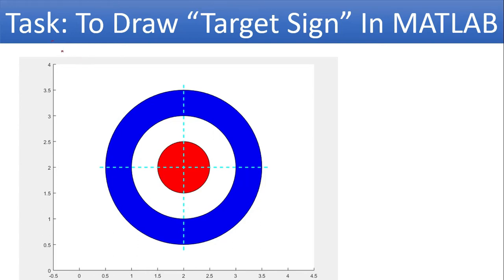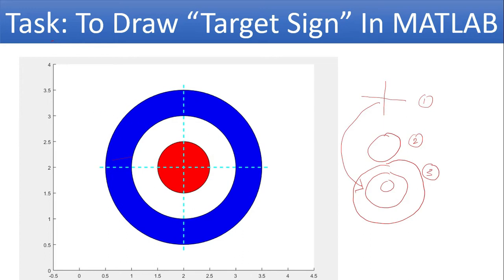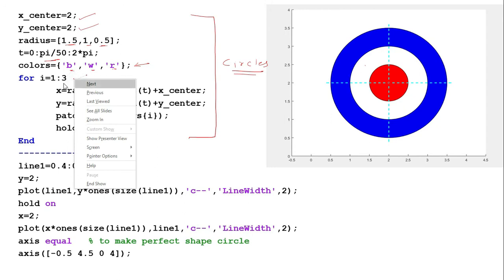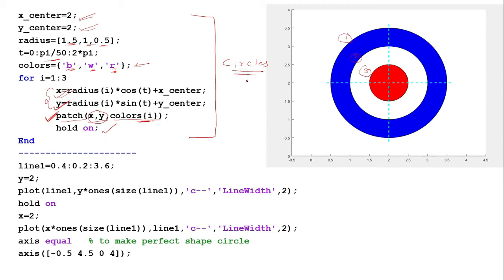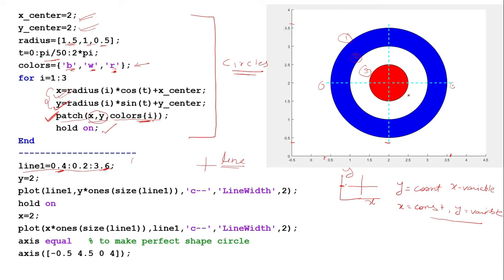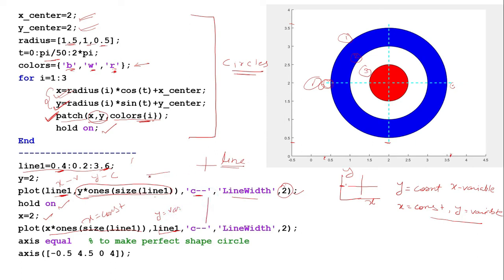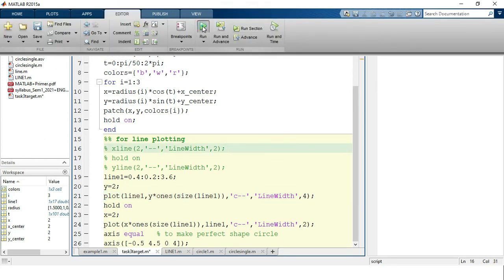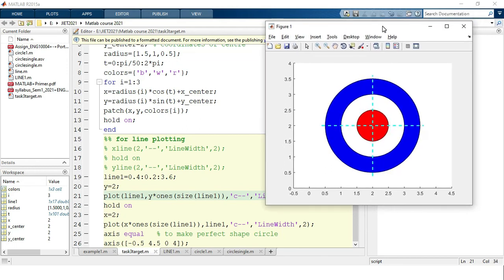MATLAB Task# 4/4 Make Target symbol in MATLAB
Welcome to Analog Techii.
Welcome to MATLAB tutorial for Beginners to expert.
This video will explains in detail MATLAB Task (4/4) to Make Target sign in matlab

MATLAB is the easiest and most productive software for engineers and scientists. Whether we are analyzing data, developing algorithms, or creating models,
MATLAB provides an environment that invites exploration and discovery. It combines a high-level language with a desktop environment tuned for iterative engineering and scientific workflows.